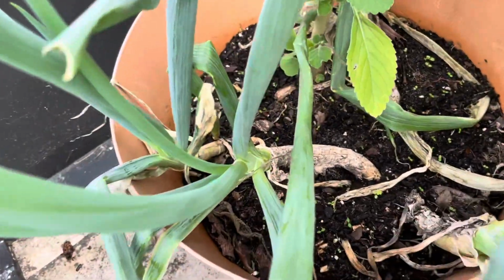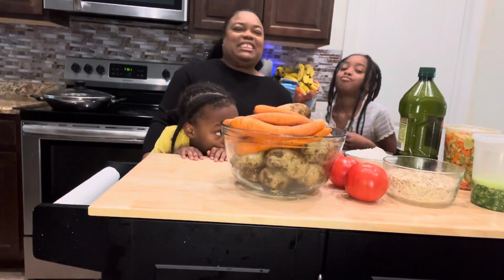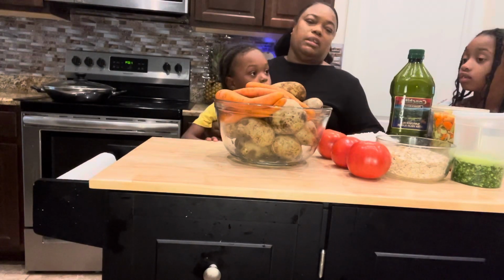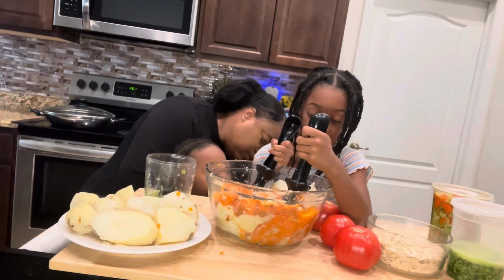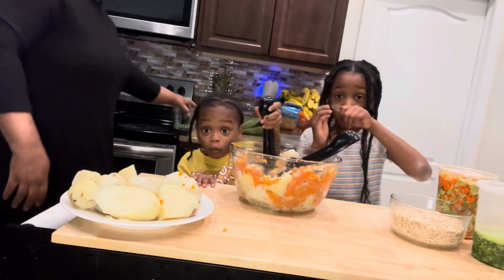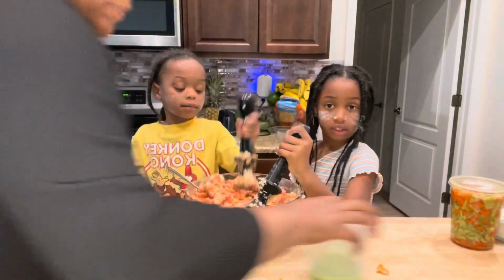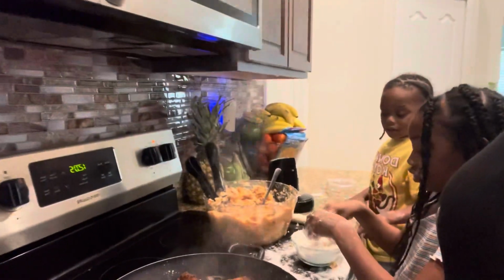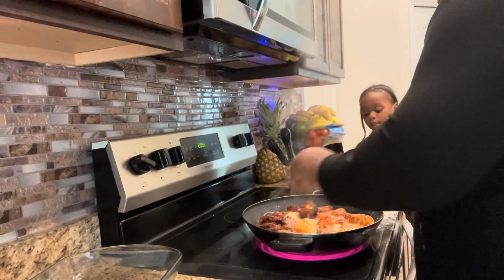Veggie Meatballs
This is an alternative if you want to talke a break from meat. It is delicious and tasty. It is also a good way to spend some quality time with your family members. Remember, cooking should be fun! I hope you try and enjoy it like I did!